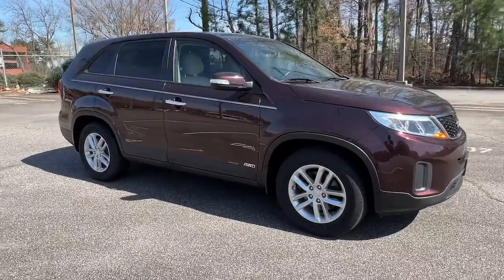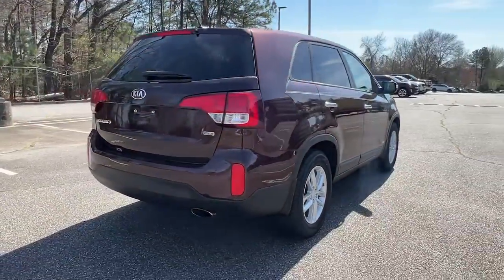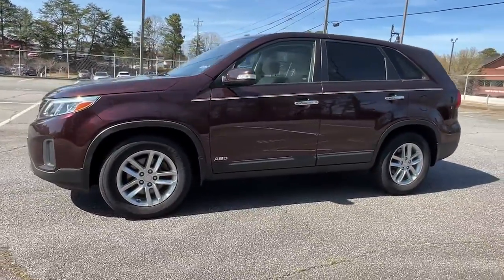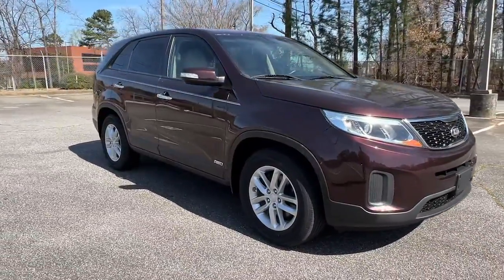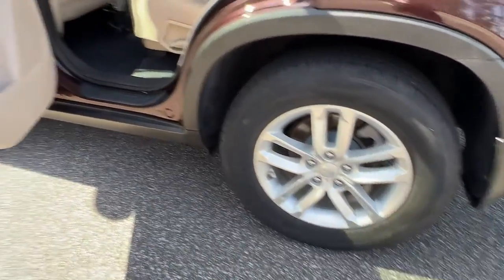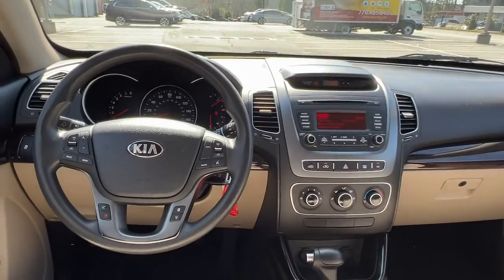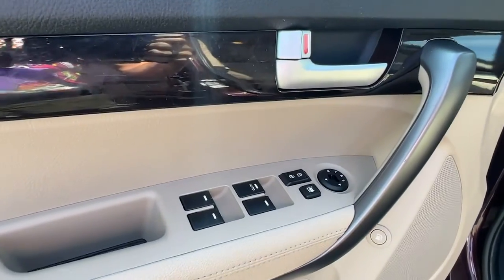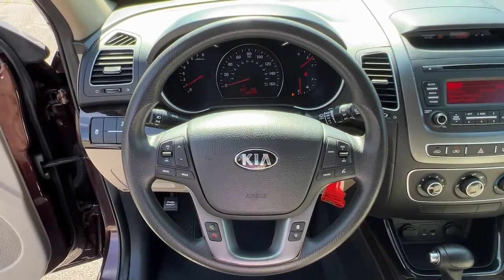2015 Kia Sorento Smyrna, Marrietta, Atlanta, Alpharetta, Kennesaw, GA 2P1414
Dark Cherry Used 2015 Kia Sorento available in Smyrna, Georgia at Ed Voyles Hyundai Kia. Servicing the Marrietta, Atlanta, Alpharetta, Kennesaw, GA area.

2015 Kia Sorento LX AWD.Awards:* JD Power Initial Quality Study (IQS) * 2015 KBB.com 10 Best SUVs Under $25,000